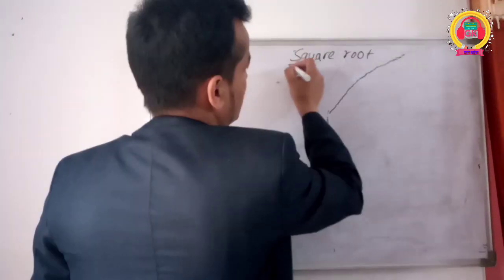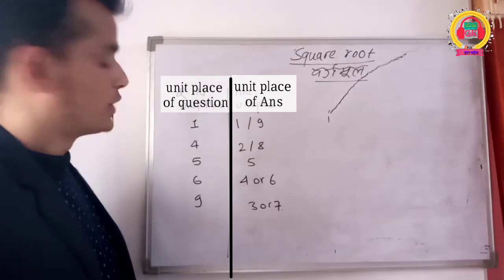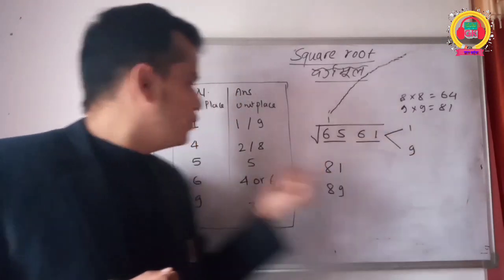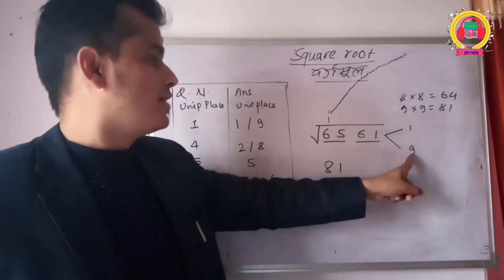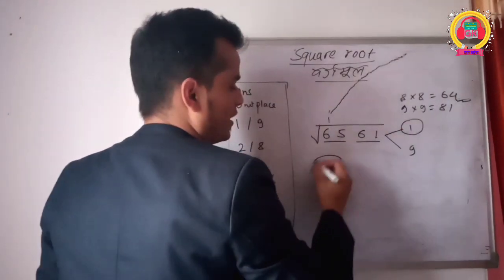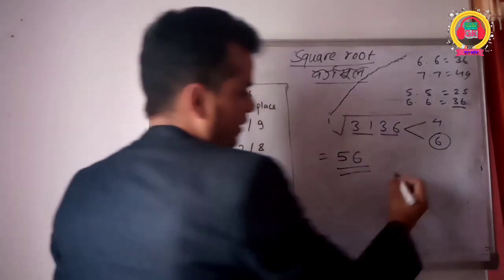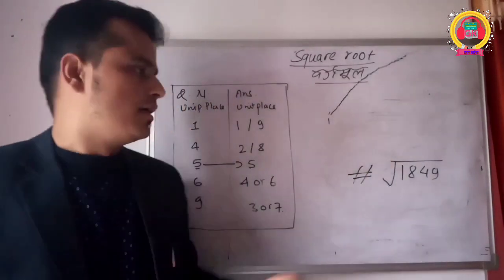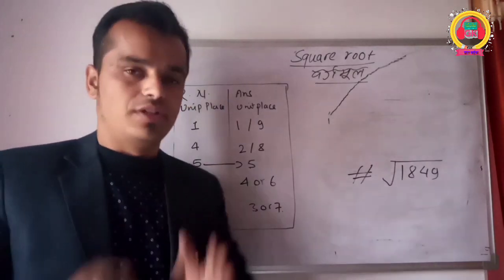Square root and cube root by short trick | बर्गमुल पत्ता लगाउने trick |how to find square root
वर्गमुल कसरी थाहा पाउने || Short trick to find square root || aayog tayari
नमस्ते मित्र हरु तपाइँ सम्पूर्ण लाइ हार्दीक  स्वागत छ तपाइको आफ्नै च्यानल मा
हामि विभिन्न प्रश्न उत्तर तथा बिबिध बिषय संग सम्बन्धित जानकारी हरु लियर आउने गर्दछौ यस च्यानल अन्तर्गत रहेर ! हामी लाइ हेरिसकेपछि तल कमेन्ट बक्स मा गयर कमेन्ट गर्न भने नबिर्सनु होला ,
MC RJ VJ को लागि हामि लाइ सम्झन सक्नु हुनेछ
बिस